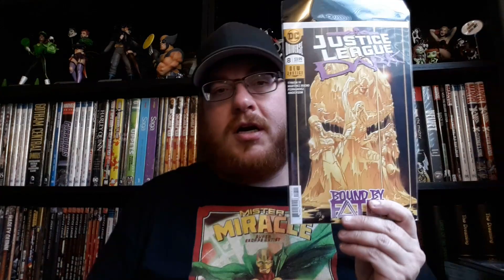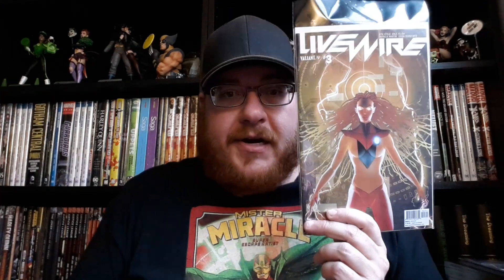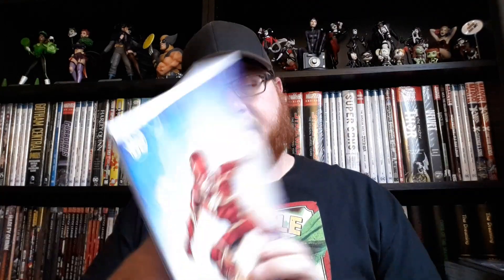Conspirator Brock's Pull List for 2/13/2019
Quick notes:
My must reads are: The Batman Who Laughs #3 of 6, Detective Comics #998, The Flash #64, Supergirl #27, Superman #8, and Wonder Twins #1.

Detective Comics #1000 is almost here. Pre-Order a set of the 11 covers from Comics Conspiracy here:

You should also pre-order a copy of Neon Future #1 from Impact Theory Comics. It looks to be a good sci-fi comic. Be sure to ask your local shop to order you a copy or you can contact Ryan Higgins at Comics Conspiracy to get a copy as well.

The Comic Conspiracy Episode #388 is up and we discuss getting in those pre-orders for Detective Comics #1000, The Offenders, saying goodbye to Michonne, Mister Terrific, and Vibe, The Trench, Aquaman 2, Captain Marvel’s Geocities page, McFarlane’s DC figures, DCEASED, a giant scumbag, and a bunch of listener questions. Starring Ryan Higgins, Brock Sager, and Scott Shea.

You can now check out The Comic Conspiracy Podcast on You Tube.

If you want to help me out go check out the stuff I sell on eBay:

You can also check out Comics Conspiracy's website where you can order comics, and yes, I will most likely be the one shipping them out to you.

And as always if you like to tweet you should follow the following Twitter accounts:
(This is the account that strokes Bryce's ego.)

Still working on making improvements to my videos, so let me know if there is anything you would like to see on this channel.